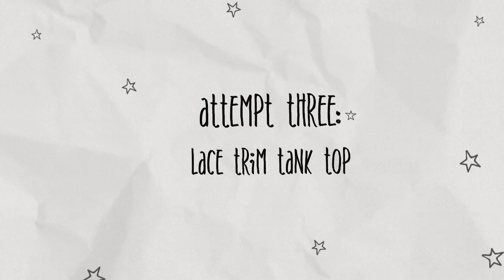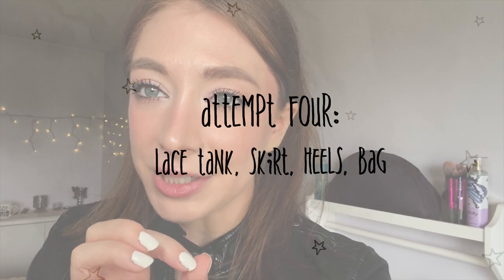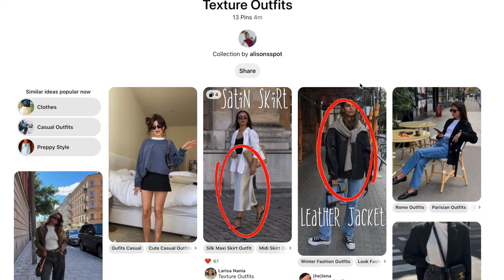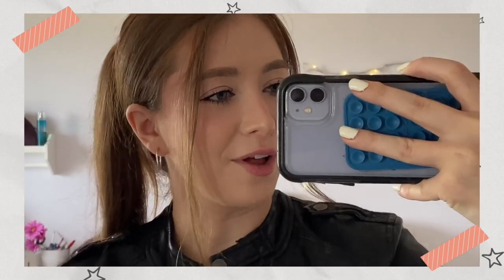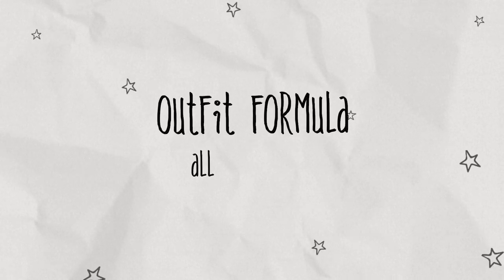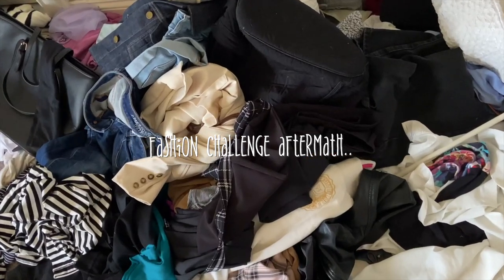I had nothing to wear... so I made it HARDER to get dressed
I recently graduated college and moved my clothes out of my college house and back to my parent's house... then remembered the clothes I left there and why. With the majority of my favorite clothes being in New York City, I temporarily had an interesting (disappointing lol) mix of clothes to wear. I decided to challenge myself to style them with three different style challenges that were inspired by texture, color, and style clothes in an unexpected fashion (pun intended).

TIMESTAMPS:
0:00 - 0:32 Why I'm doing this to myself
0:32 - 2:38 Day 1
2:39 - 5:07 Day 2
5:08 - 8:22 Day 3
8:23 - 8:37 Special message for you